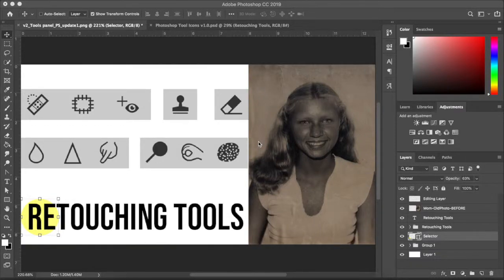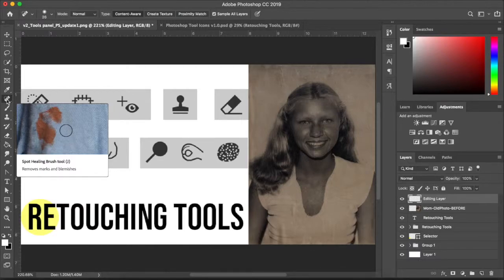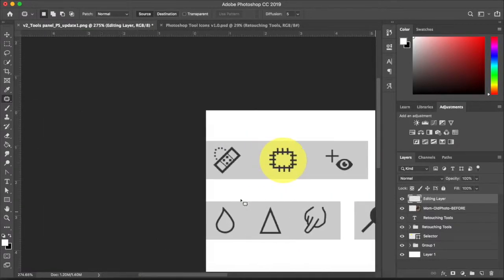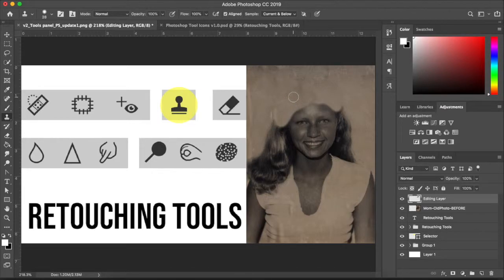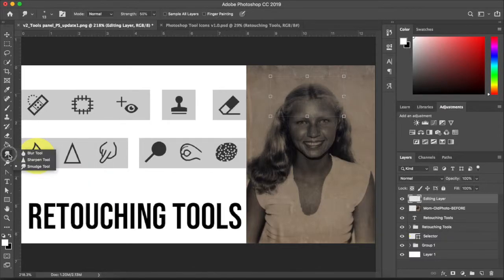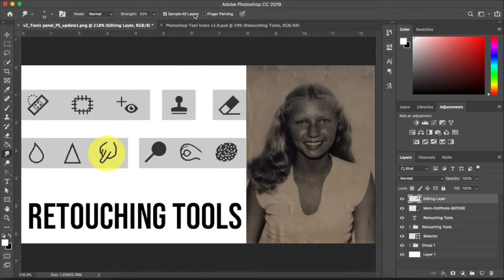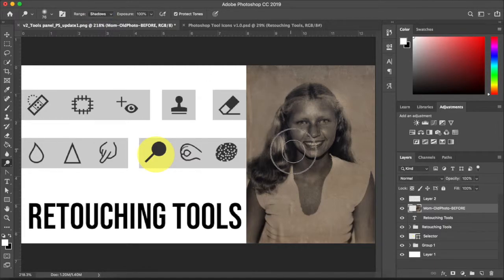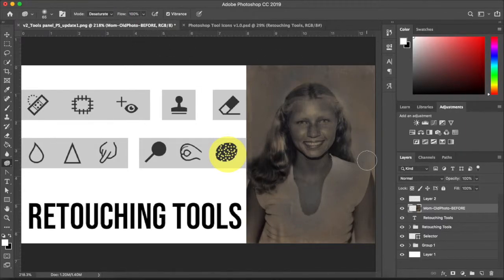Retouching Tools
This video overviews the basic Retouching Tools in Photoshop.